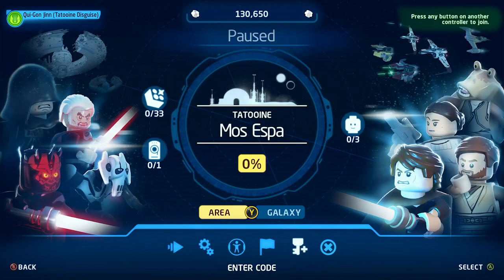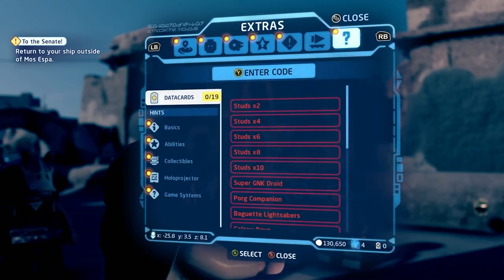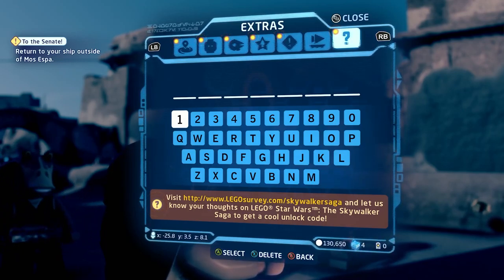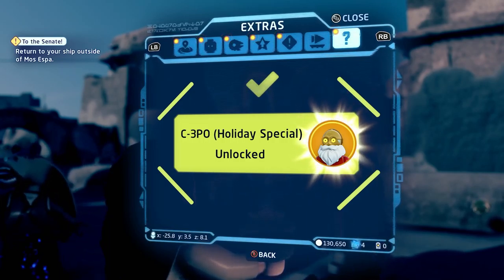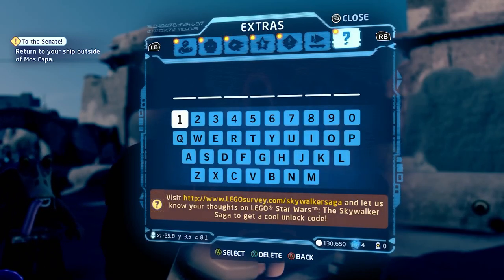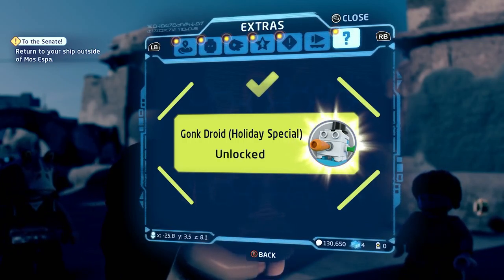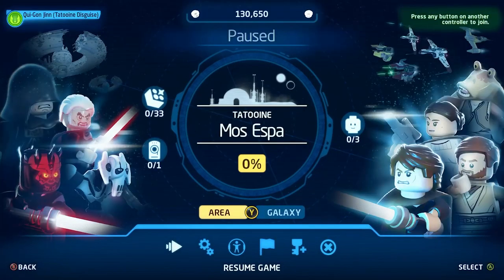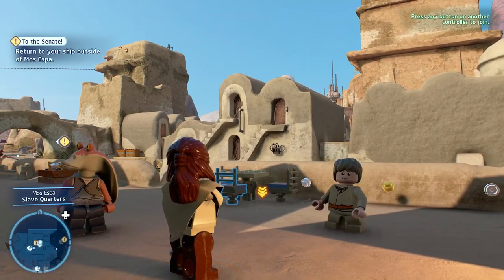Lego Star Wars Skywalker Cheat Codes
While your hopefully laughing at the silly things we do feel free to leave a comment giving us tips or just to chat, and just maybe your comment will end up making us laugh.

Inator Army Book Series:

Cheat Codes:
C-3P0 Holiday - C3PHOHO
Chewbacca Holiday - WOOKIEE
Darth Vader Holiday - WROSHYR
D-O Holiday - TIPYIPS
Gonk Droid Holiday - LIFEDAY
Poe Dameron Holiday - KORDOKU
The Emperor - SIDIOUS
Razor Crest Ship - ARVALA7
Resistance I-TS Transport - SHUTTLE